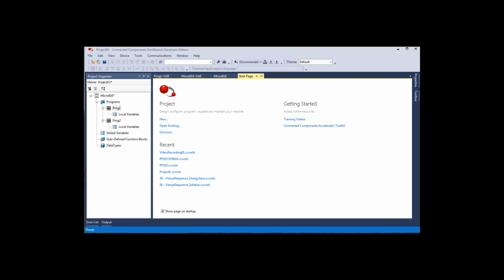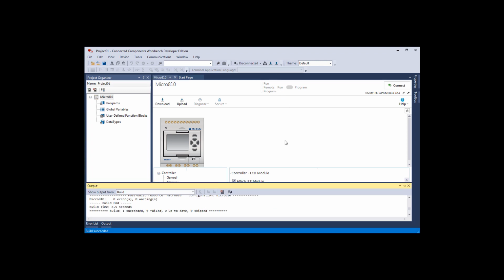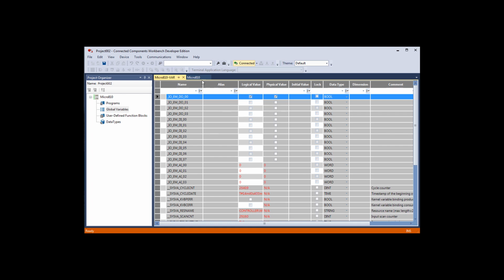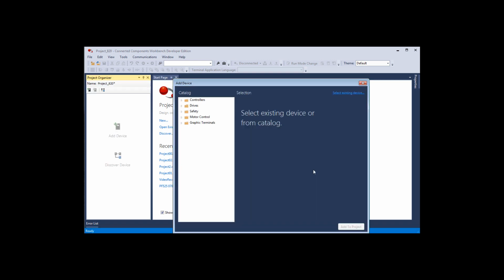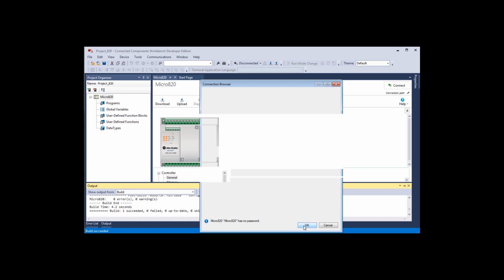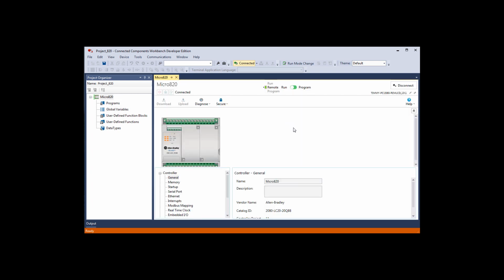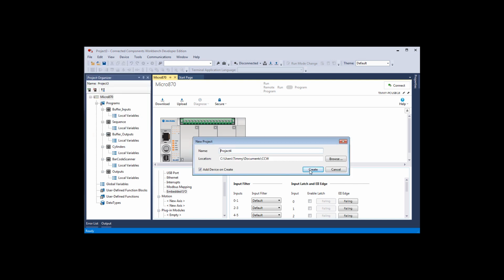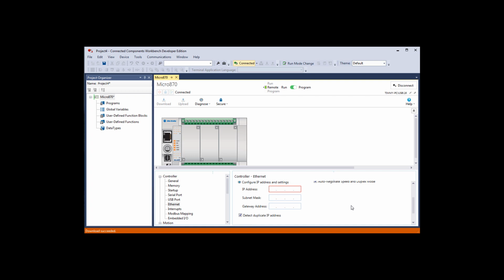CCW Pt2 - Intro to Micro800 Connected Components Workbench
Part two of this series continues with the Micro810, Micro820 and Micro870 controllers. These videos are more effective if watched in conjunction with the manual that they are discussing. This series of videos discusses the results of the lab projects in the manual and subjects will be discussed that need the manual in front of you.